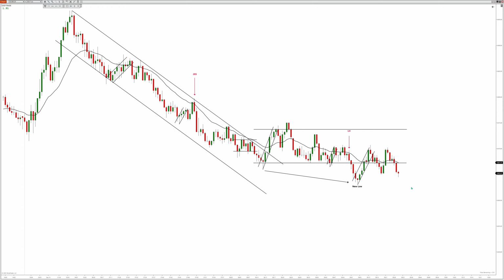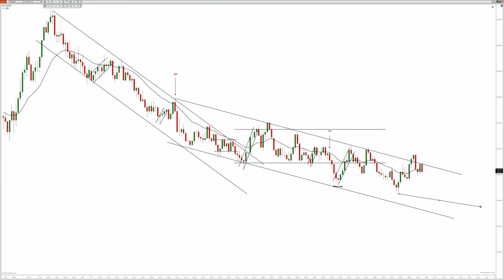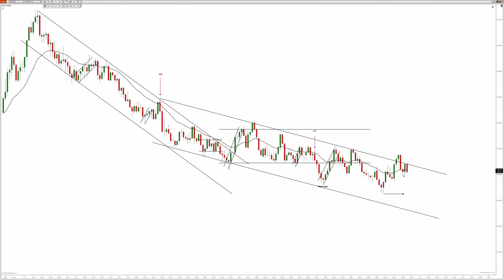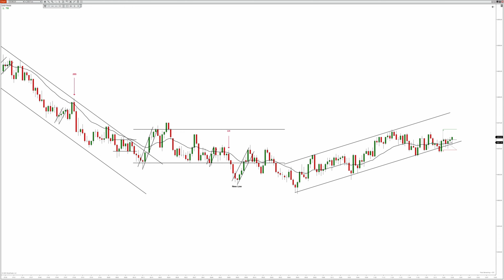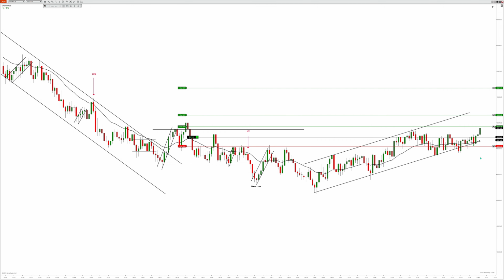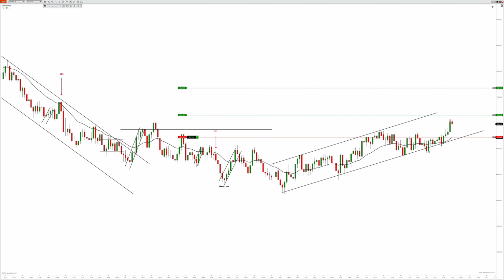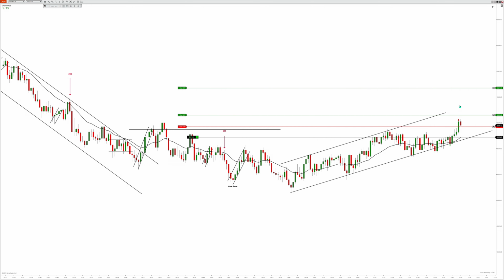How to Scalp the Market Using Only Price Action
Today I took a quick scalp trade using pure price action — no indicators, no fancy tools, just reading the market. The setup was simple but effective: 8 ticks on 5 contracts, which added up to a $50 win.

The focus here isn’t about the money, it’s about the process. I’ll walk you through:

How I identified the market structure

Why I trusted the price action instead of overcomplicating it

Where I entered and exited the scalp trade

The discipline it takes to stick to a plan

If you’re learning how to scalp the futures market or trade using price action strategies, this video breaks down the exact thought process behind the trade.

📊 Key Takeaways:

Scalping doesn’t have to be stressful if you understand structure

Price action tells the story better than indicators

Small consistent gains add up over time

Trading is about discipline and patience

👉 Whether you’re a beginner trying to learn how to scalp futures or an experienced trader looking to refine your price action strategy, this trade breakdown will give you practical insights.